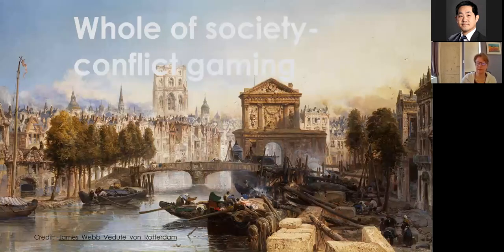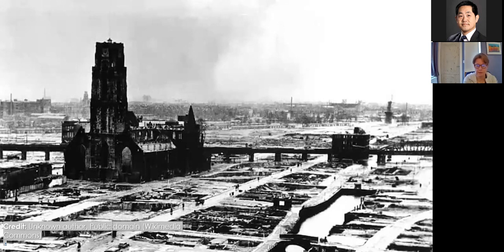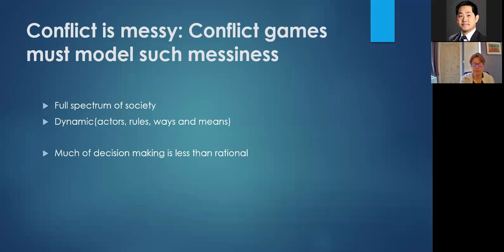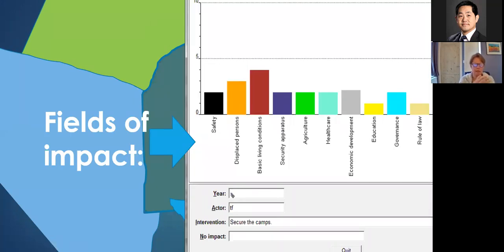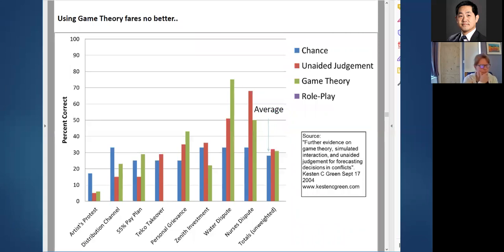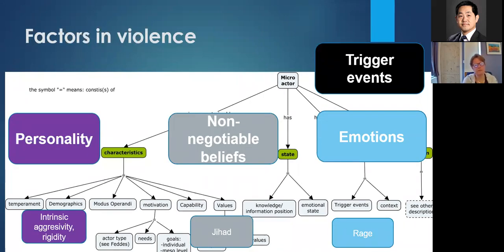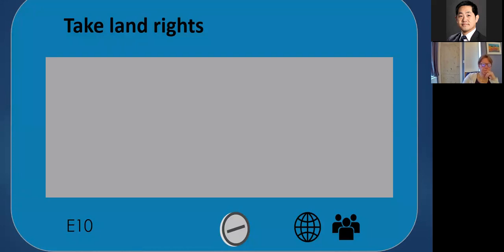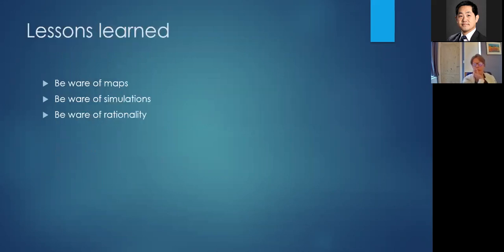‘War’Gaming Whole of Society Conflict by Anja van der Hulst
Warfare in the 21th century will not be constrained to the battlefield. Powers pursue their interests by using whatever non-military tools are available, they’ll influence population, undermine trust in government, meddle in elections, attack governmental- or private organisations by means of cyber, they steal intellectual property and expand their economic influence. Much of conflict takes place in a grey zone between war and peace and may be fought by proxies. The goals of warfare may not have changed, but the actors involved, the ways and the means have changed.

With new ways of warfare, we’ll need new ways of analysis. Traditionally, wargames are geared towards the military use of kinetics in conflict, yet gaming can well be applied to help understand and analyse conflicts that take place in a much broader spectrum, including the political, economic-, legal-, information- and social domain. Such analysis, however, does require an entirely different brand of wargames.

In this seminar, we will explore various kinds of whole of society conflict games, their purpose, design and flaws. We’ll focus on two aspects:

The integrated usage of the full spectrum of instruments of (state) power available in grey zone conflict and their effects. After this broad perspective, we’ll zoom in on:

The human factor in grey zone conflict; Realistically representing the decision makers as well as the population that is subject to influencing within a game. In the game-designs, we have included fewer tangible aspects such as basic human motives, non- negotiable beliefs and emotions that shape decision making and popular response to events.

Bio

Anja van der Hulst holds a MSc in Educational Technology and received her PhD in Artificial Intelligence and Education from the University of Amsterdam. From 1995, she specialized in military simulations and conducted a series of training needs analysis studies for military simulations within the RNLD navy, army and mil. police. Currently she leads the wargaming efforts at the Netherlands (NLD) Organisation for Applied Scientific Research TNO. Here, she is lead designer and facilitator of a series of war/conflict games from tactical up to strategic level. The latter includes games for senior leadership, among which NATO’s, NLD cross-departmental and the NLD commanders of the armed force services. She lectured in the international master program Game Studies at the University of Amsterdam and since 2016, she is a frequent visiting lecturer in conflict gaming at Duke University (North Carolina).